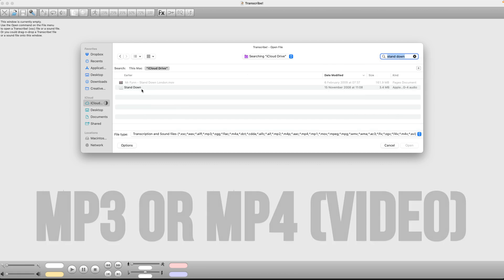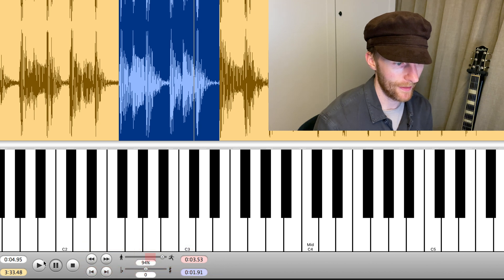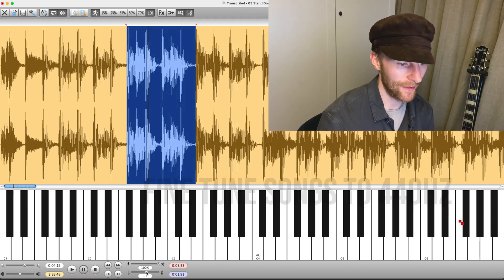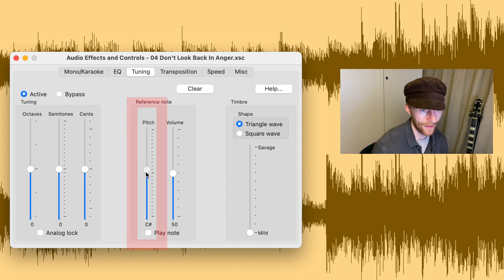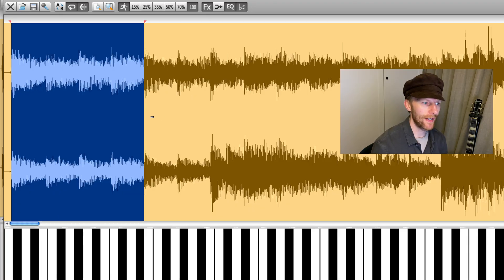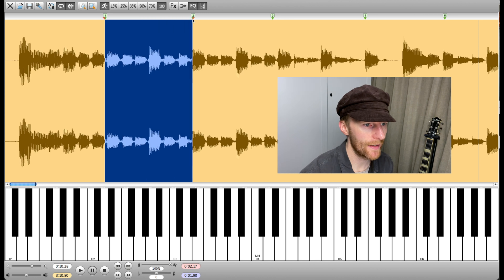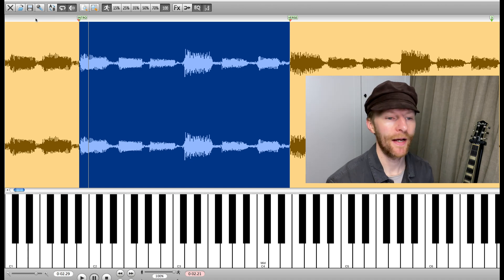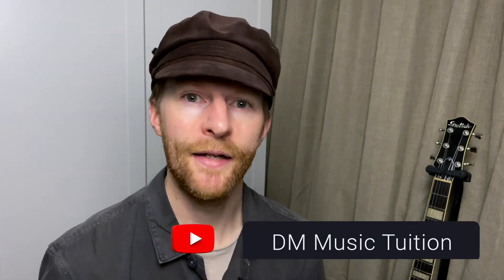How To Use The Ultimate Practice Software - Transcribe!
Loop, Slow Down In 1% Increments, Pitch Shift form a cent to 1 Octave and much more! This is the ultimate software for any Musician or dancer as you can do all the above on audio and video! If you really want to get better as a performer than this should be at the top of your list!

To develop as a musician, learning songs and things you find inspiring are one of the best and most fun ways to learn. By using this software you can really develop as a musician as you can slow down any bar and develop your skills in your own time. You can save all work too so its easy to load up the song and get practicing. Developing your ear has to be one of the most important things as a musician and transcribing is a really great way to do this.

For Dancers too! This software allows you to slow down videos. So I have read that this type of software can be really beneficially for working out dance moves, for students to use to copy the teacher videos etc! So many possibility's

Transcribe! Is the Software I have been using for years for teaching and self development as a guitar player and musician. I feel it can be used for all musicians and even Dancers as they could learn moves more easily.

There are songs that are not in concert pitch and that can be really frustrating! In this video i show step by step the way to put it in standard tuning.

0:00 The Ultimate Practice and Transcribing Software
0:22 How To Upload Music Into Transcribe!
0:36 How To Loop A Section Of Music
0:45 How To Slow Down In 1% Increments
1:08 How To Pitch Shift A Song in Semitones
1:58 How To Fine Tune Songs to 440hz
3:49 How To Improve Workflow In Transcribe
5:39 Other Features in Transcribe
6:02 Guitar Pro - Writing Out Guitar Scores
6:15 Transcribe! How much after FREE Trial?